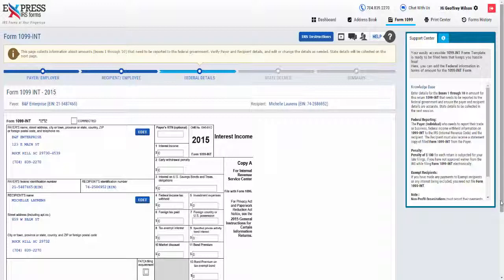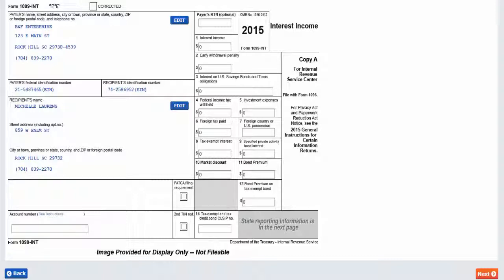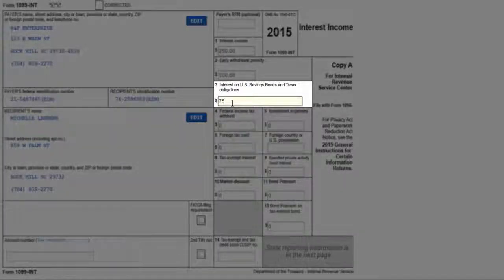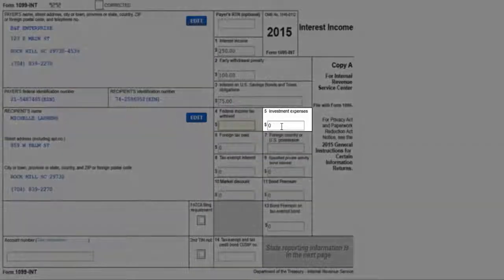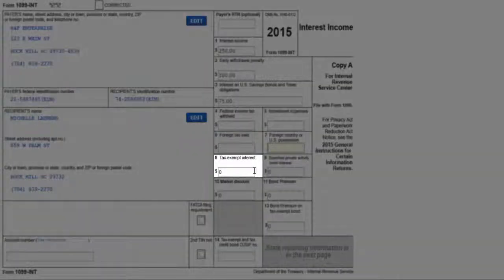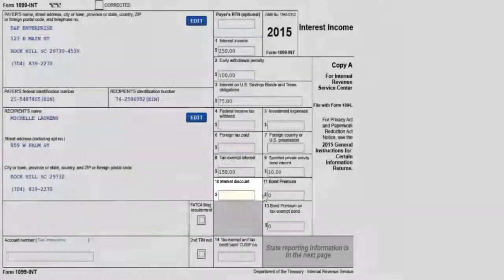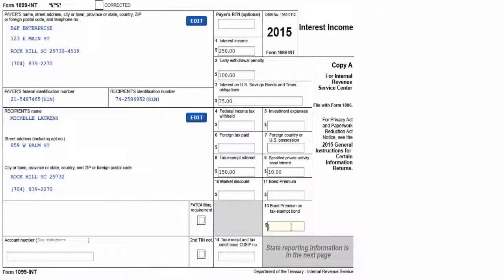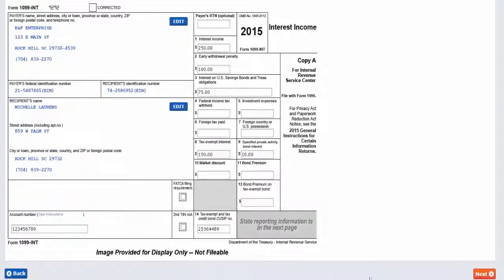E-File Form 1099-INT - Add Federal Details